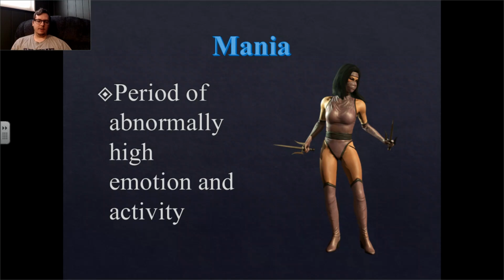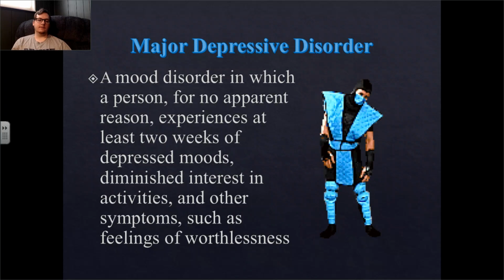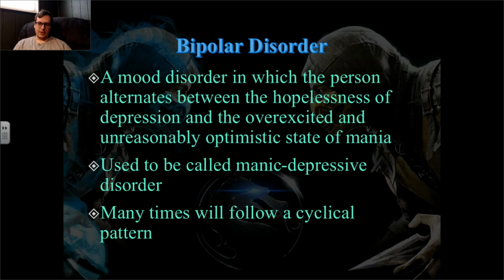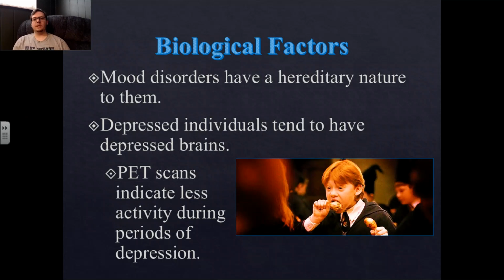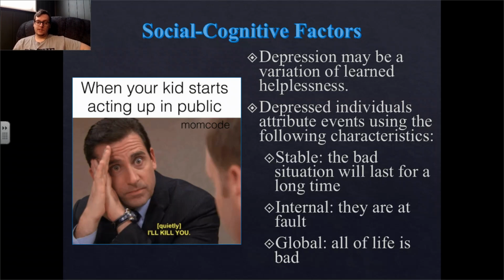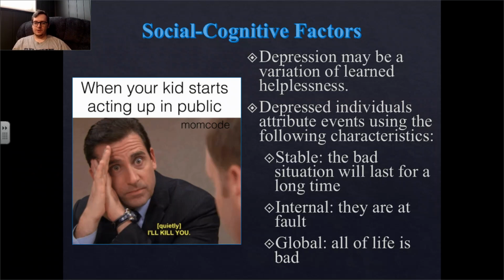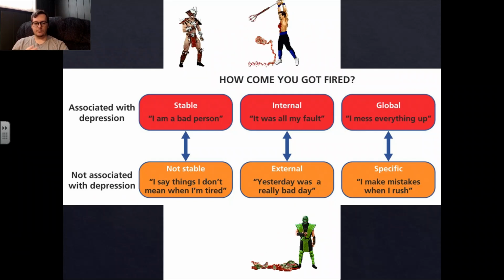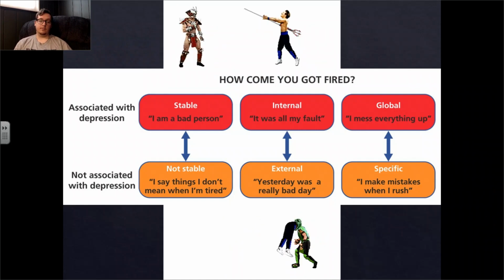Module 31: Mood Disorders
Make sure to watch the Crash Course video and this video! Then answer discussion questions and the Bipolar Disorder assignment in Canvas!